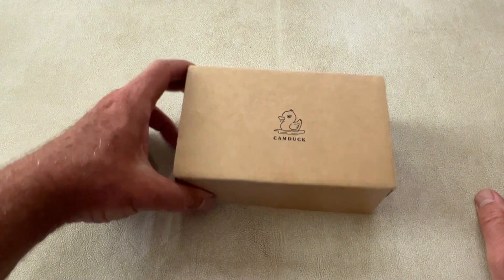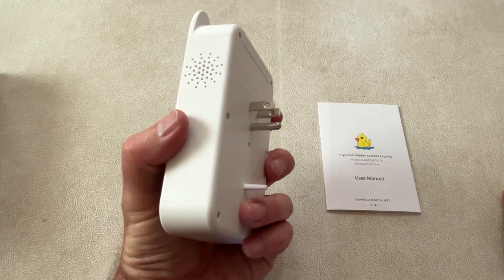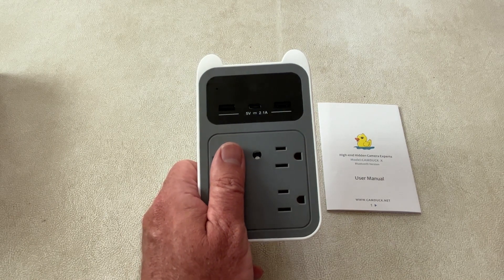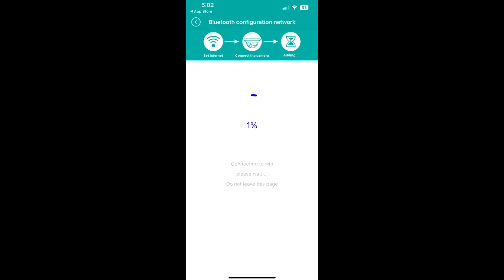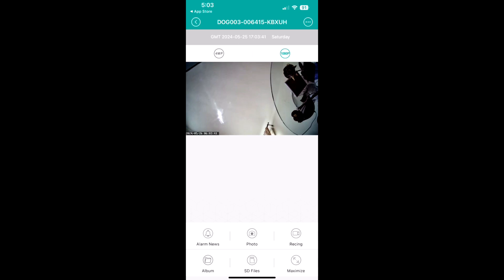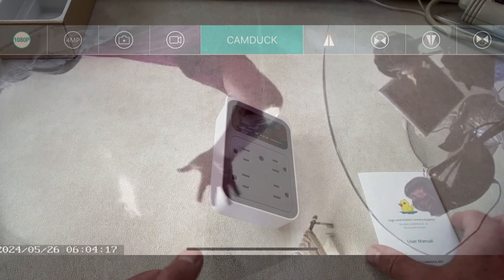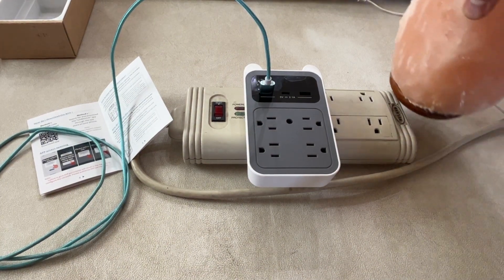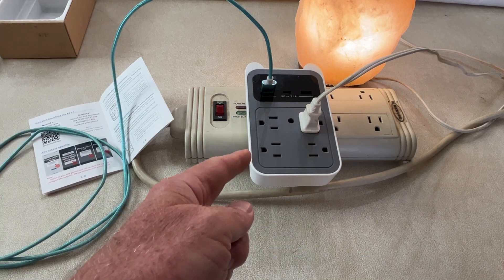CamDuck X Outlet Hidden Camera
If you looking for the perfect covert nanny cam, babysitter cam, or just something to monitor what's going on without anyone knowing, then check out the CamDuck X outlet camera.  You get a power strip with built in camera to monitor on the sly.